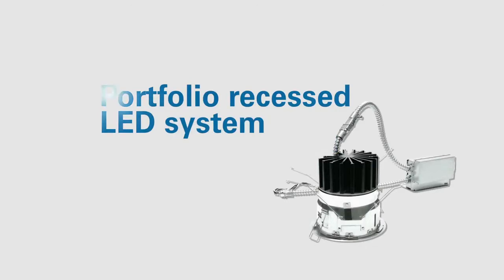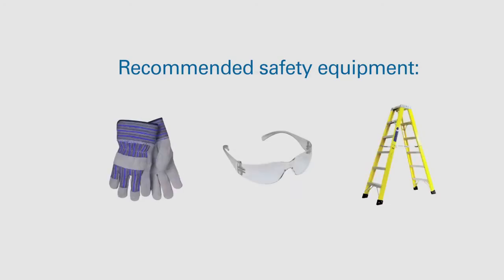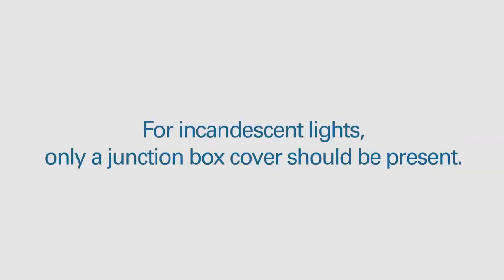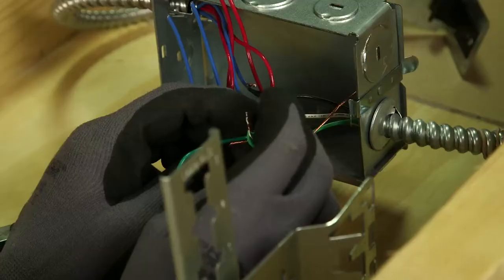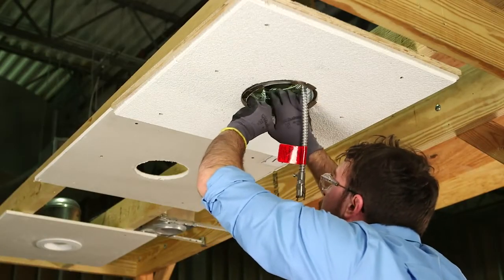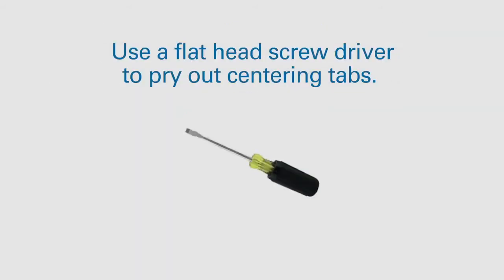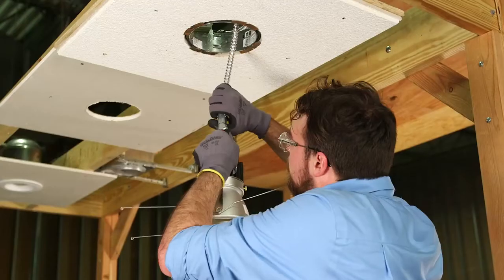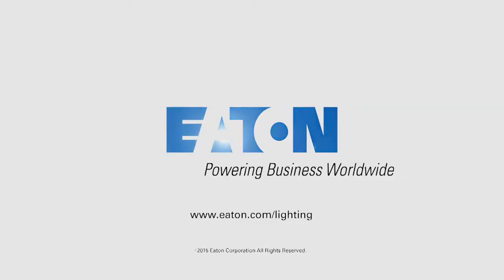Portfolio Recessed LED Retrofit Instructional Video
It’s easy to retrofit your recessed commercial lighting with Portfolio Recessed LEDs from Eaton. This video will walk you through the installation process for horizontal and vertical compact fluorescent housings, HID, incandescent housings, and ring